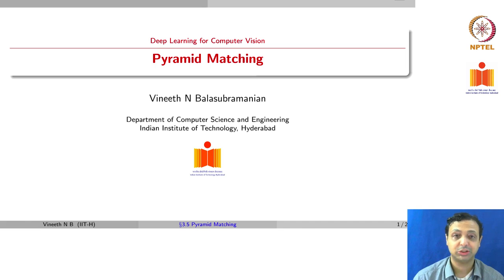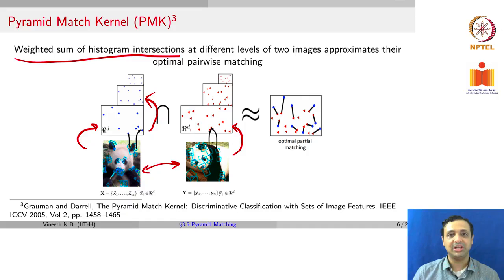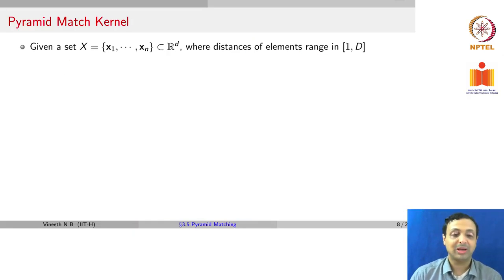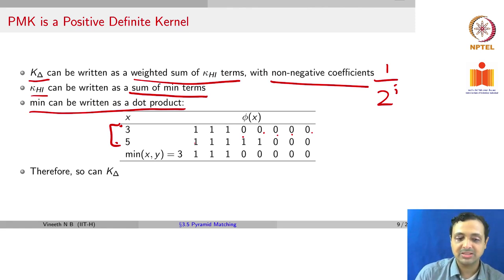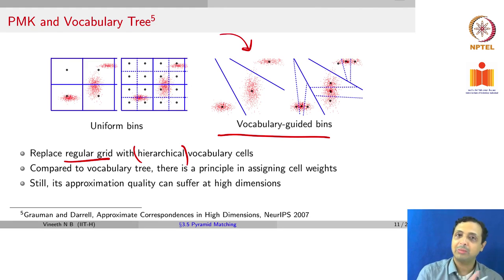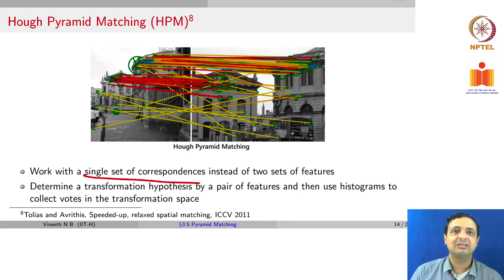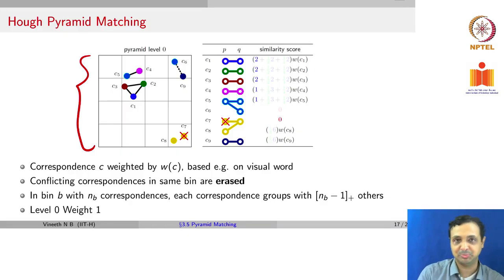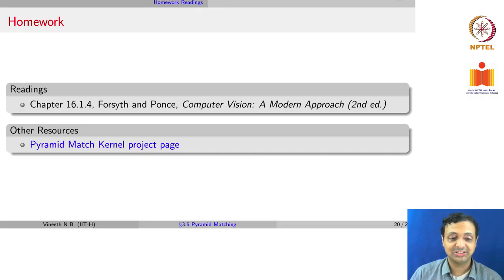Pyramid Matching Deep Learning for Computer Vision